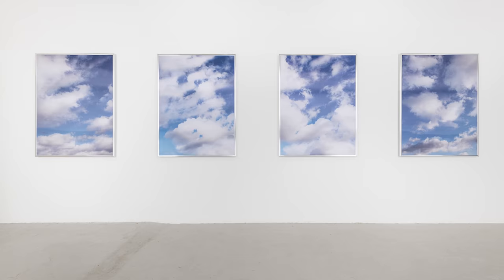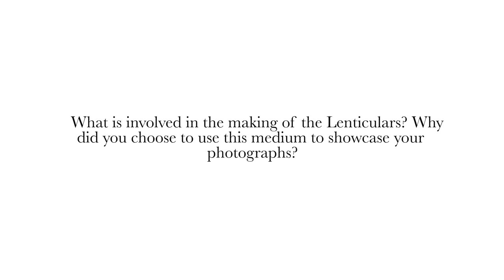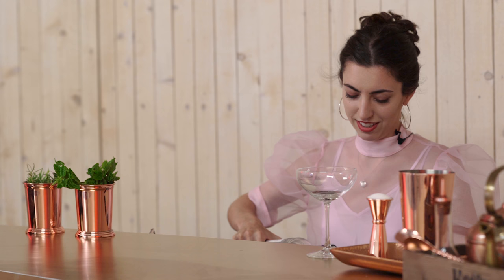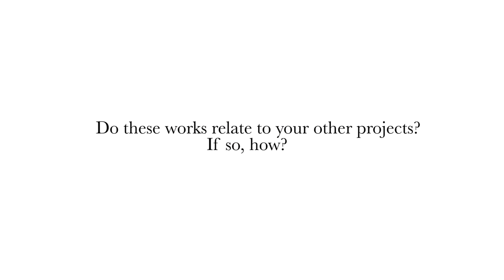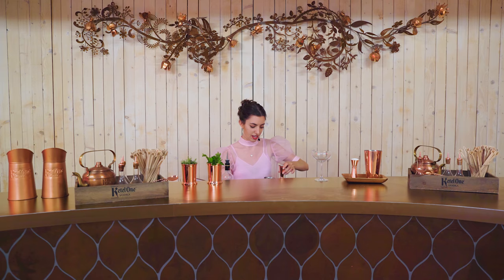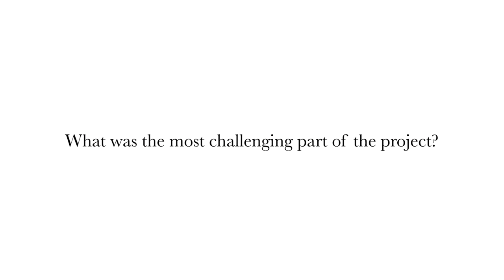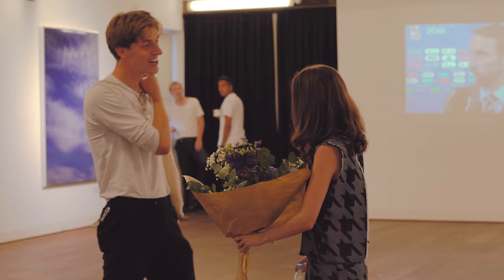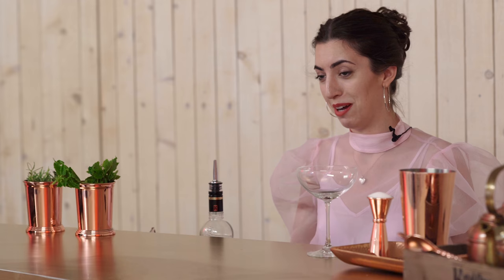Sarabande Foundation | At The Bar.. with Mimi Hope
This July, Sarabande Artist, Mimi Hope presented, ‘Clouds’, a exhibition at Sarabande Foundation.

We caught up with her at the bar to discuss the project and what’s on the way.